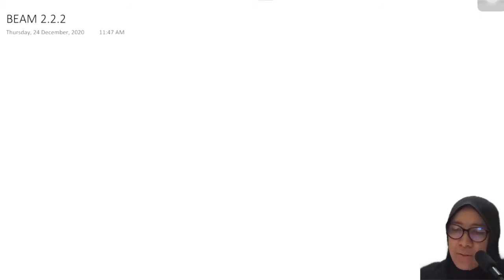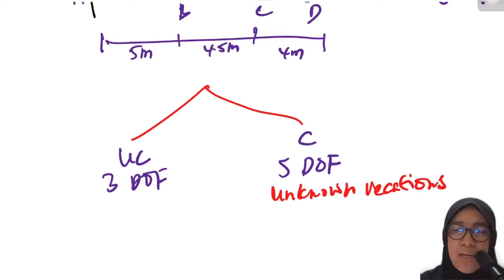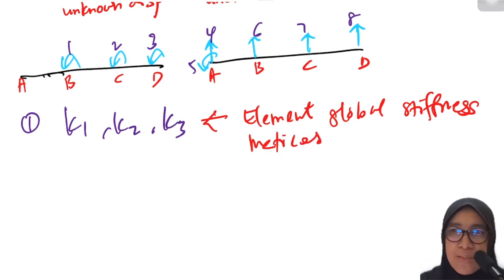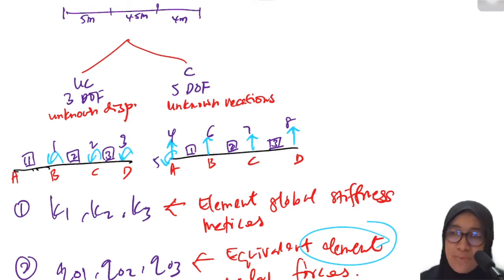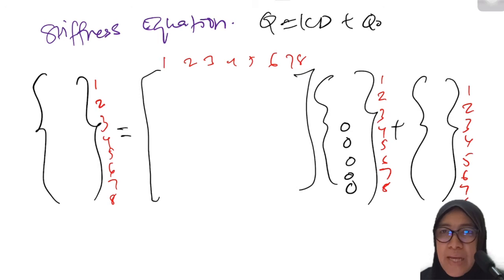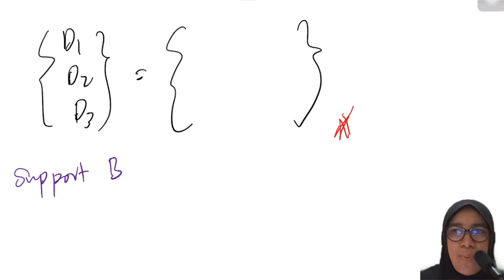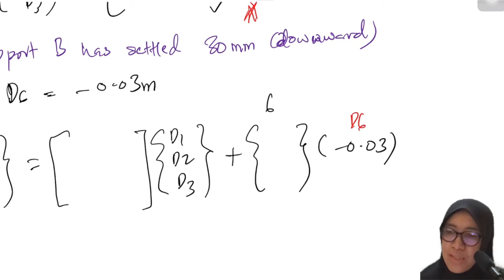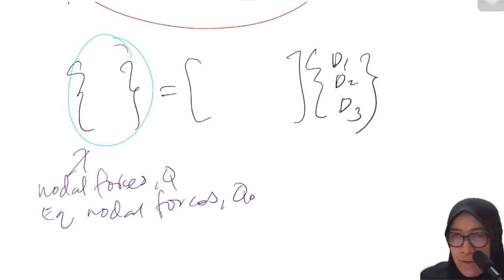[CHAPTER 2] Support settlement effect in Stiffness Method beam